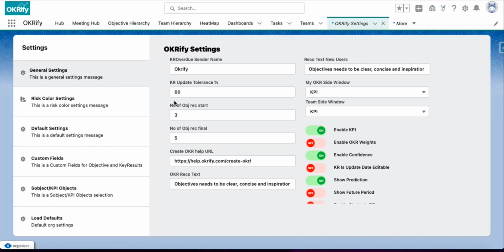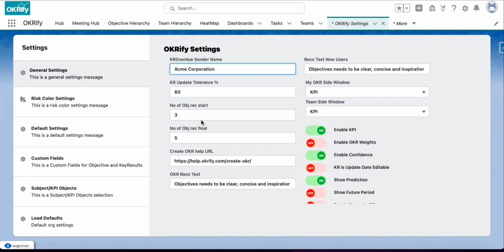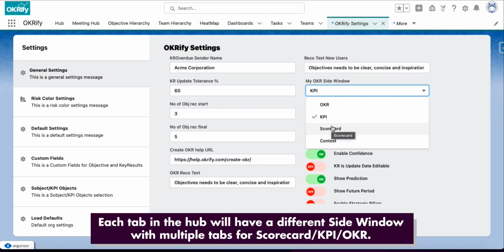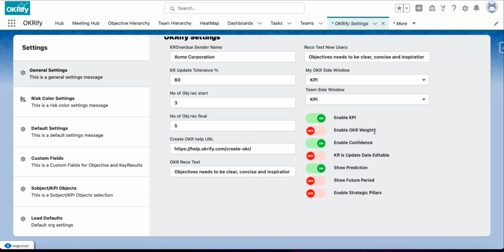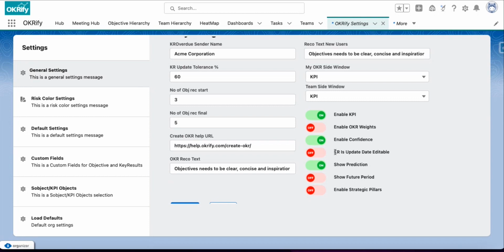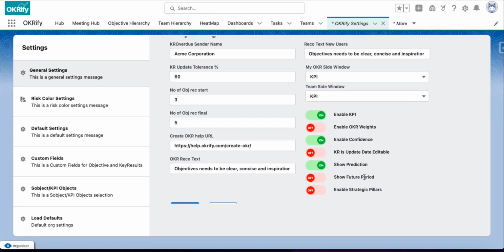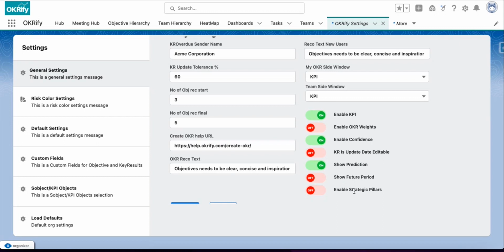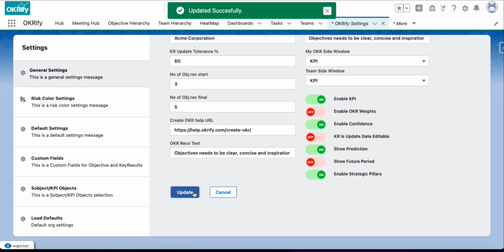General Settings - OKRify (OKR Goal Setting & Meeting Management Application for Salesforce)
General Setting in OKRify provides ability to enable or disable features in OKRify. You can also set some default values and help text in the General Setting. General Setting can be loaded easily with a click of button with load defaults in OKRify Settings.

OKRify is a simple, user friendly application build for Salesforce customers .
OKRify provides user friendly features such as OKRs, KPIs, Scorecards and Meeting to set goals & target and easily track them in Salesforce. OKRify also allows you to run effective meetings with meeting management feature in which you can set meeting agenda, action items, notes, questions, etc and collaborate with team members all in Salesforce. OKRify is 100% native Salesforce application designed and build for Salesforce Application.